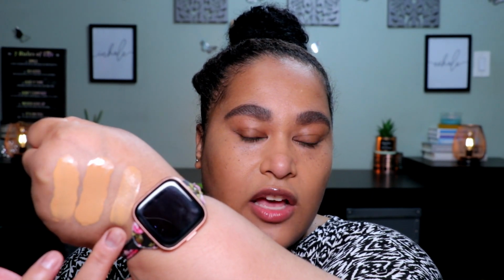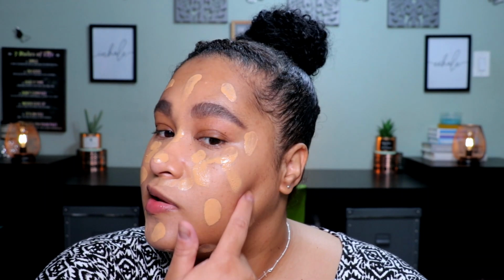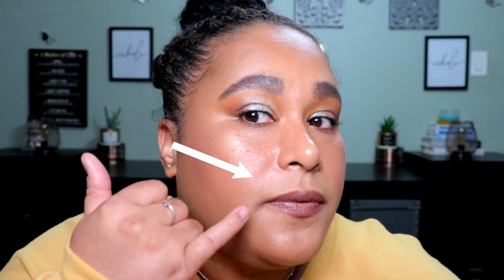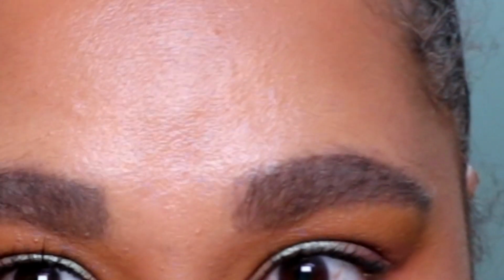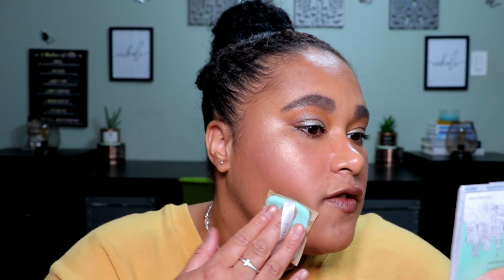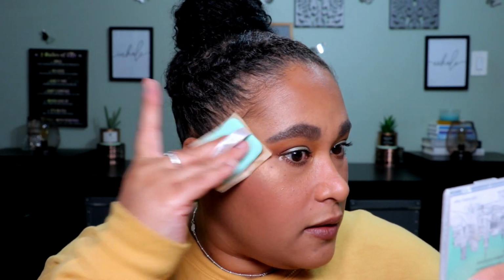FAIL!!! 12 HOUR WEAR TEST l FENTY EAZE DROP BLURRING SKIN TINT l 12 & 13 l 2021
Should I keep these or no? I want to love it, but...🤷🏾‍♀️

PURCHASE: $29.50
Fenty Eaze Drop Blurring Skin Tint
SAVE MONEY!
*Use 5LONDYN for $5  off at Colourpop
*Try StitchFix:
Samantha Jane:
REFERENCE RESOURCES:
Chest: 44 DD
Waist: 42
Hips: 52
Shoe: 8.5
Height: 5''2 (and a half!)

FOUNDATION SHADES:
Fenty Pro Matte (350)
Marc Jacobs Shameless (Y420)
Lawless (Bronze)
Colourpop Pretty Fresh (145W)
Colourpop Tinted Moisturizer (16N)

🎀 EQUIPMENT:
💋Camera:  Canon Rebel T6s
💋Mic:
💋Editing Software: Filmora
💋Computer:
💋External Hard Drive:
💋Ring Light:
💋Umbrella Lights:
💋Backdrop:
💋Backdrop Stand: